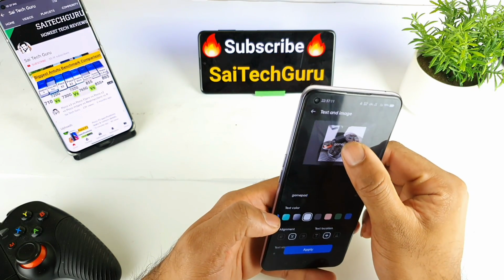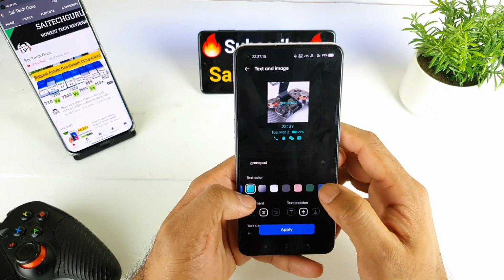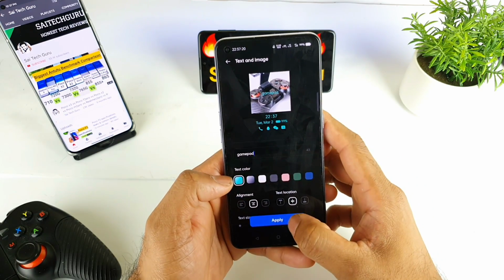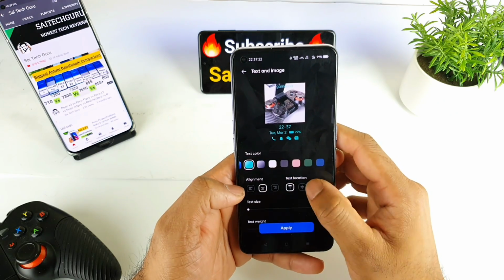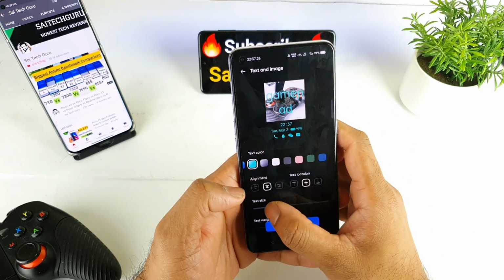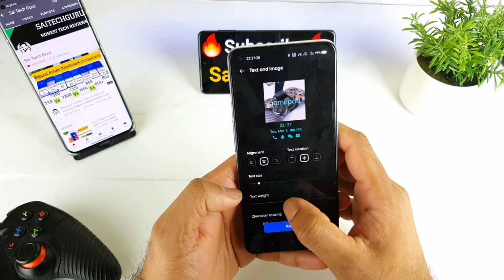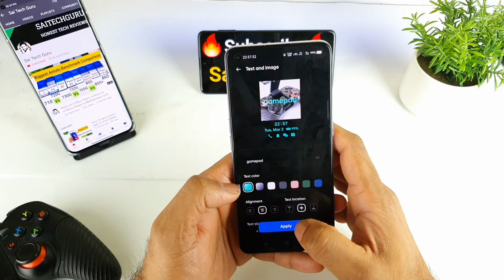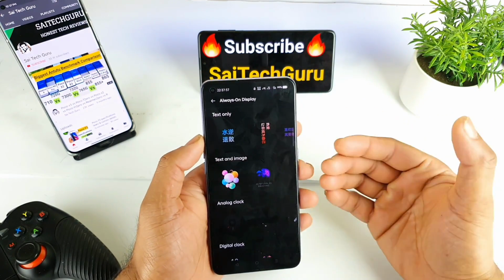Realme ui 2.0 always on display features in realme x7 pro